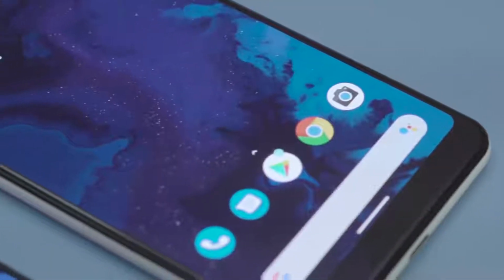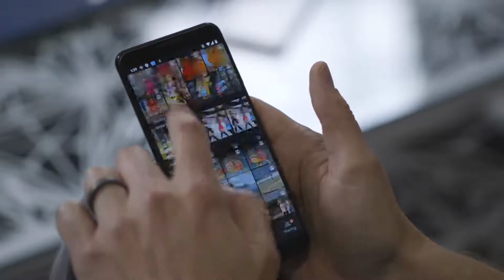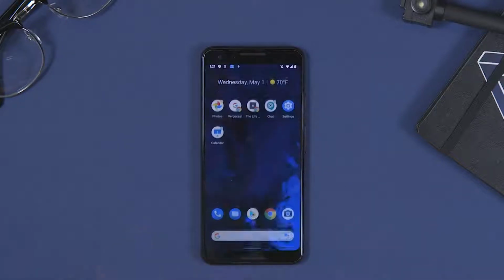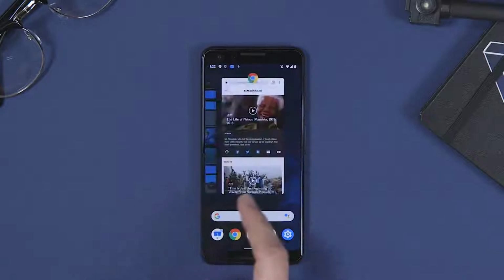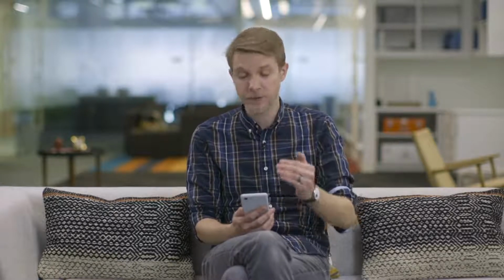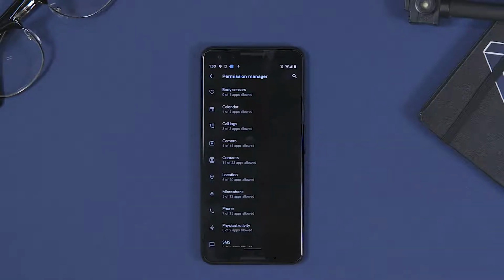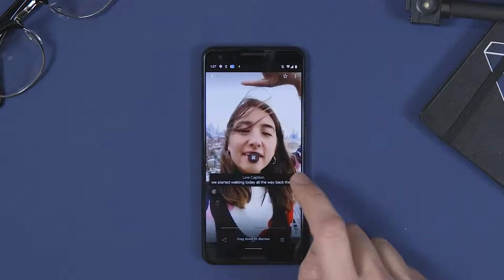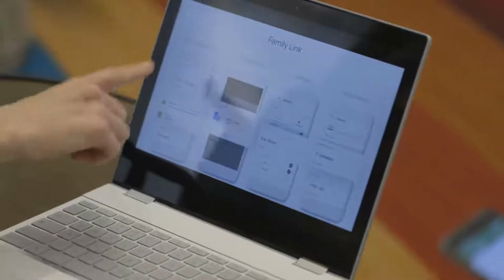Androi Q trailer